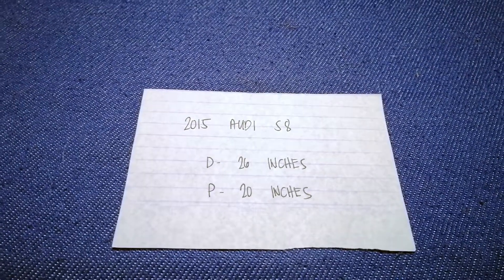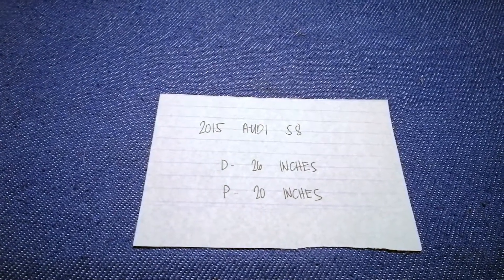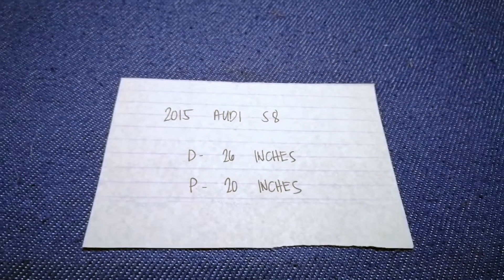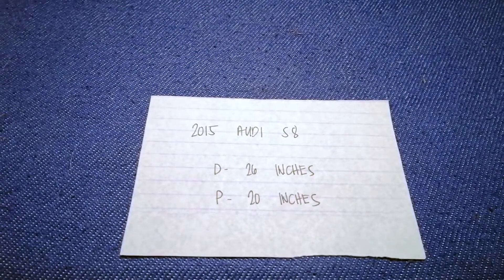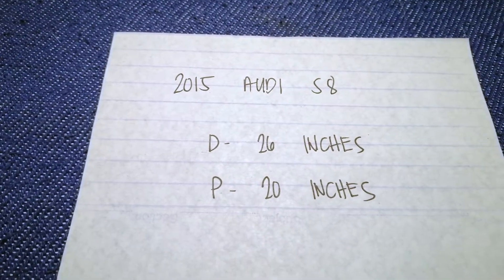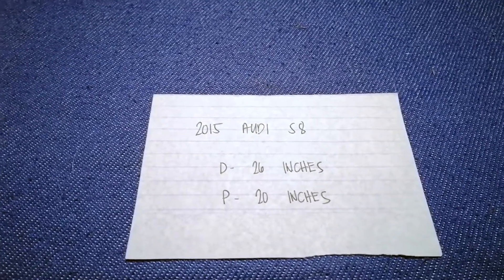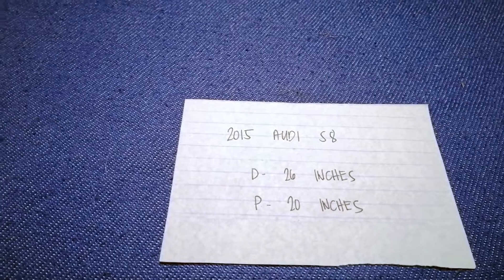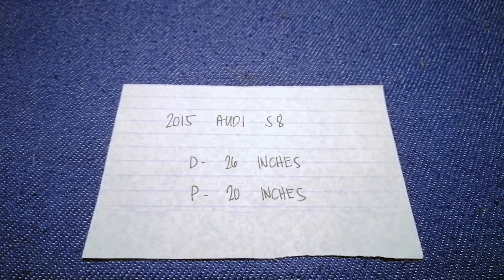🚗 🚕 2015 Audi S8 Wiper Blade Replacement Size 🔴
2015 Audi S8 Wiper Blade Replacement Size

2015 Audi S8 Wiper Blade Replacement Size